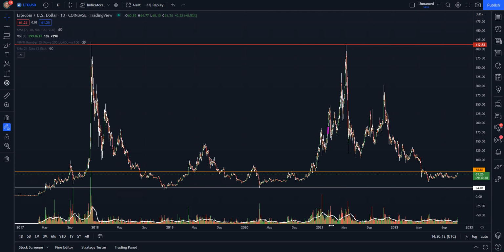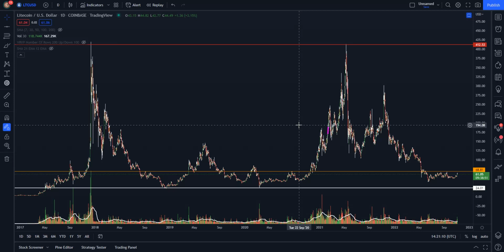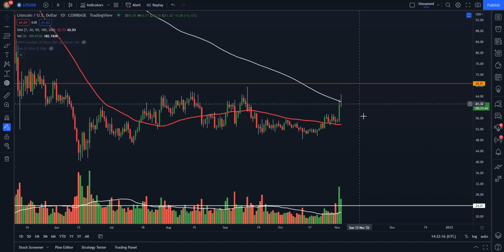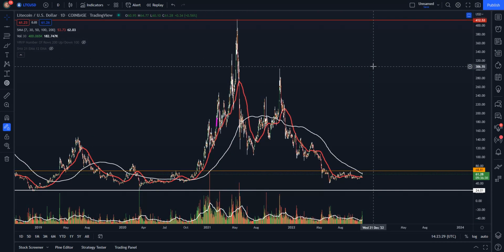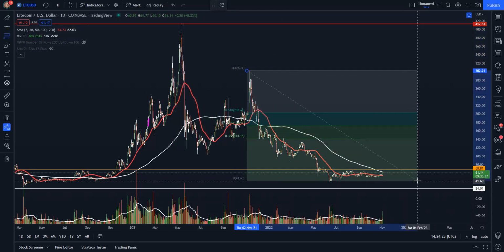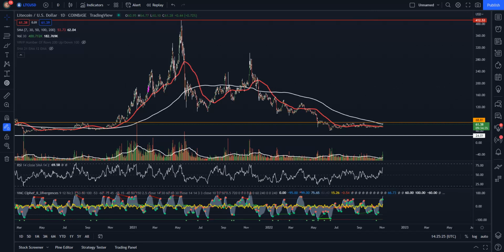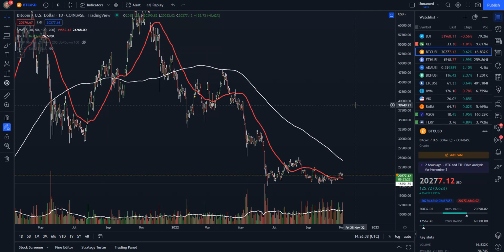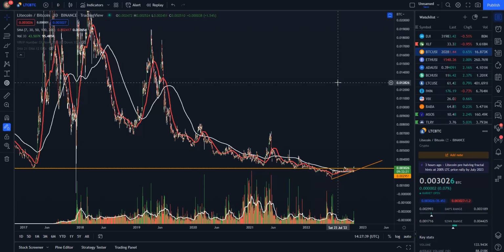QUICK LITECOIN UPDATE! LTC TESTING CRITICAL RESISTANCE NOW.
Entertainment only!